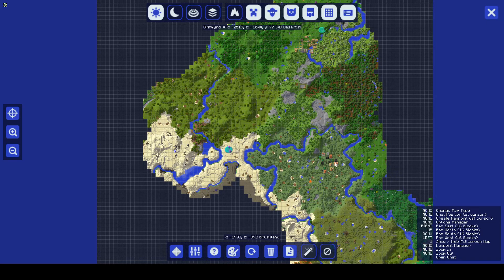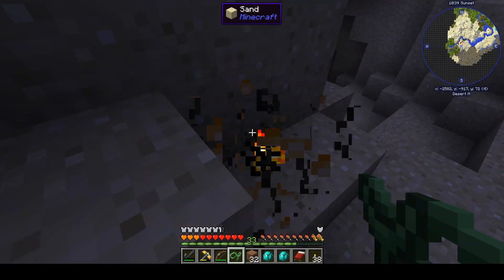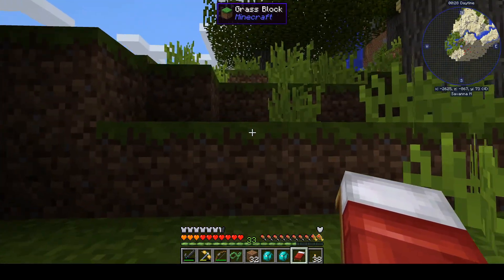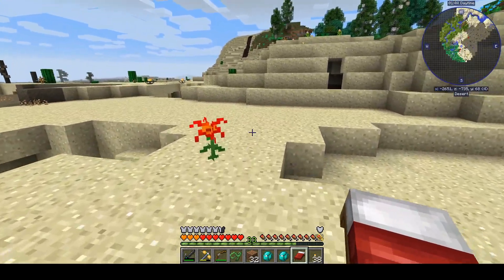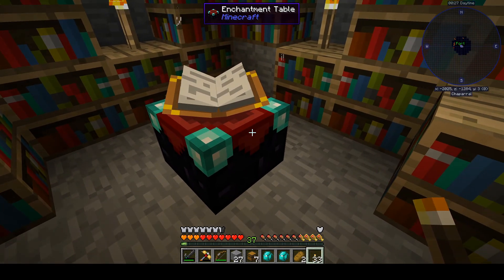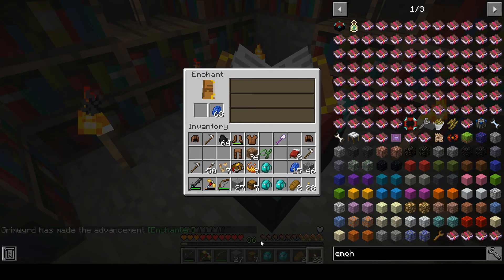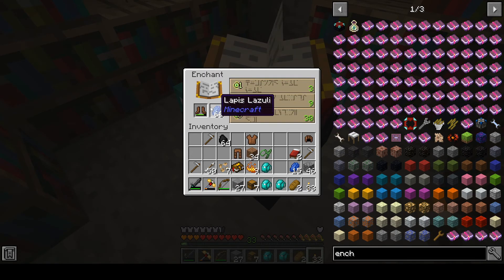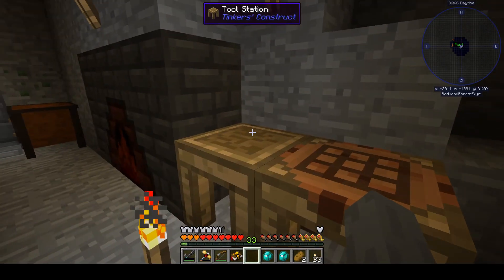E2E Playthrough Episode 010: Absolutely Enchanting!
In this episode, my lovely avatar Zombie Steve and I search the desert for cinderpearls, grab some bookcases, start some enchanting, and combine our growing library of mod manuals into an Akashic Tome.

For those who have always been a bit mystified by figuring out what an enchantment table offers you and how to change it, I walk through an explanation of deactivating bookshelves to mine the enchantments offered and cycle the list.